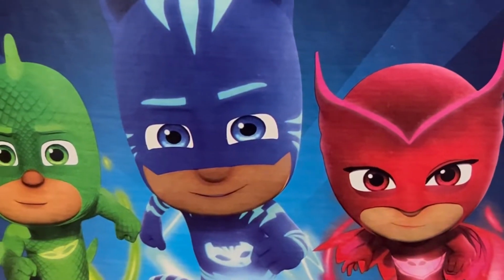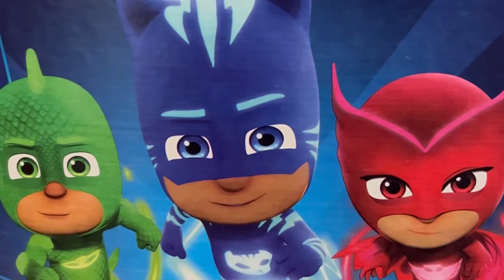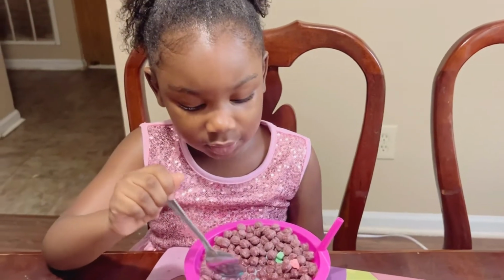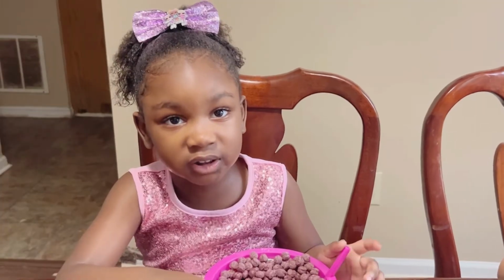PJ Mask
PJ Mask Lets Eat PJ Mask

 Cereal
kids review clarabelle and family
pj mask cereal review clarabelle and family